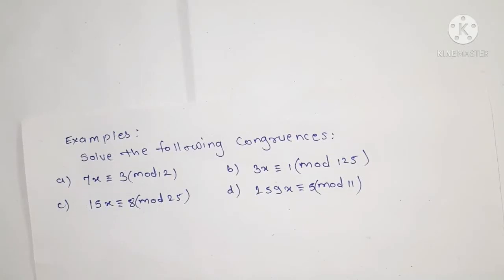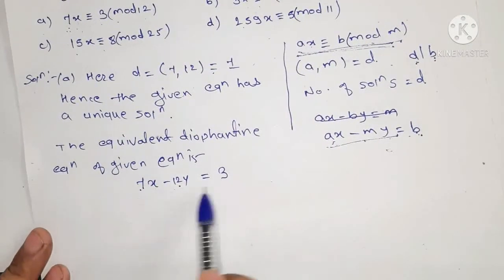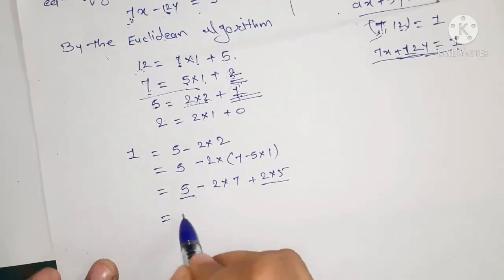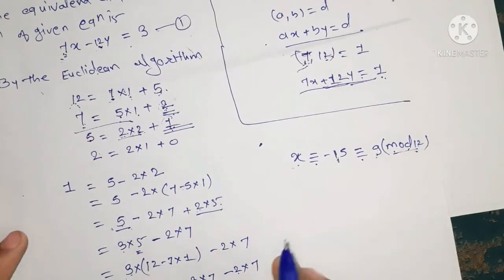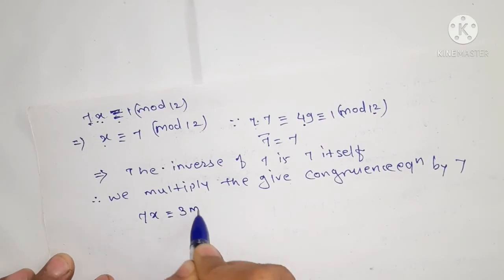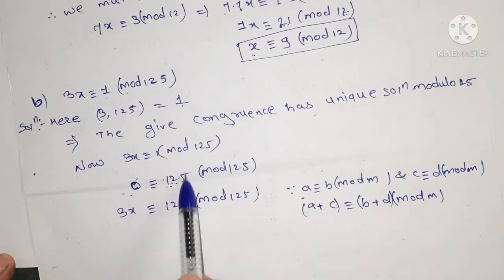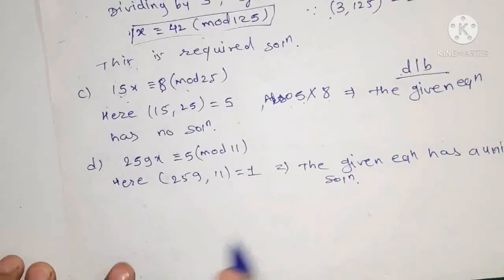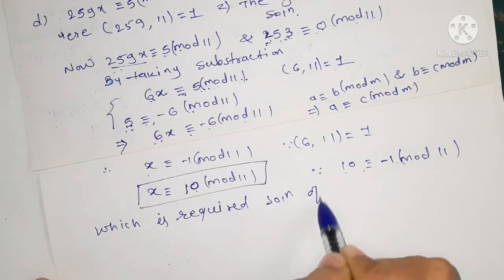Number Theory: Solved Examples on Linear Congruences - Unit III | B.Sc. Mathematics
This lecture presents solved examples on linear congruences, covering methods to find solutions and applying key theorems in Elementary Number Theory and Modular Arithmetic (Unit III).

📚 Topics Covered:
- Linear congruence ax congruent b (mod m)
- Conditions for existence of solutions
- Worked examples finding solutions step-by-step
- Number of distinct solutions
- Applications in elementary number theory

📖 Reference Books:
- An Introduction to the Theory of Numbers by Niven, Zuckerman & Montgomery